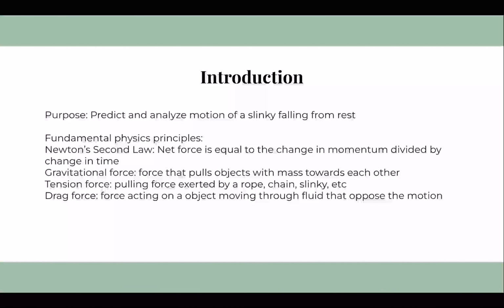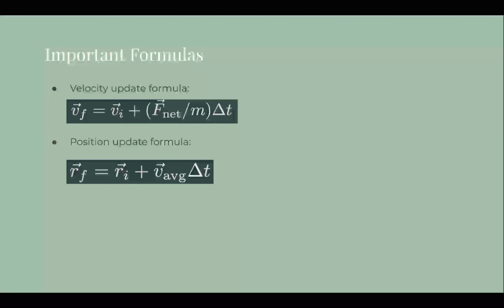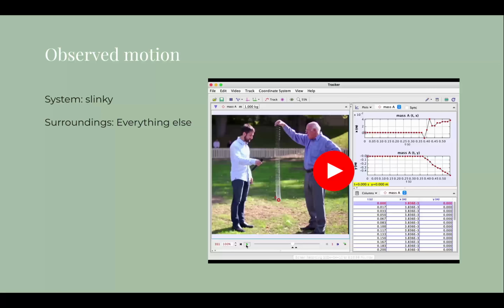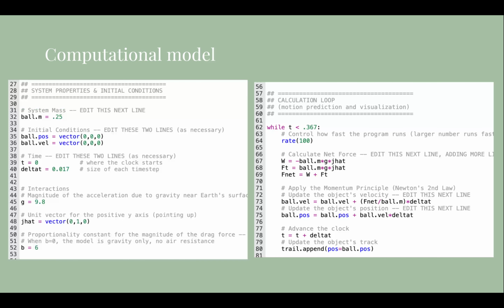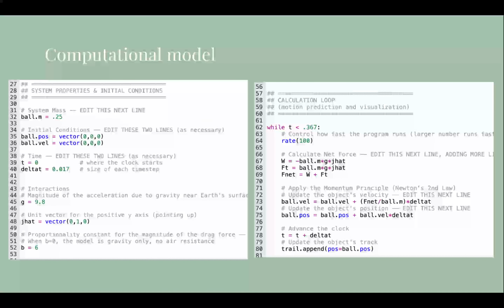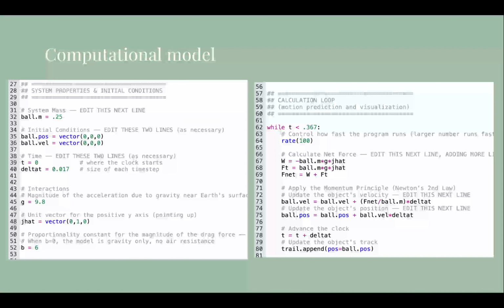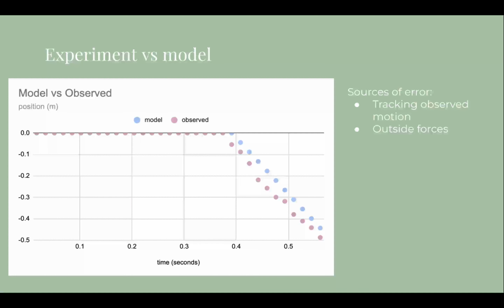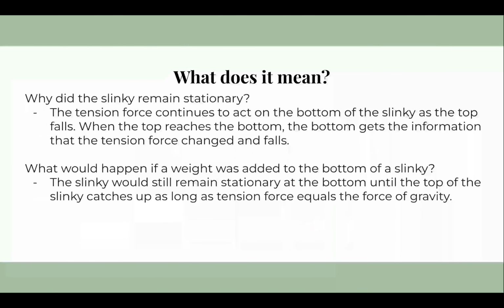PHYS 2211: Lab 5